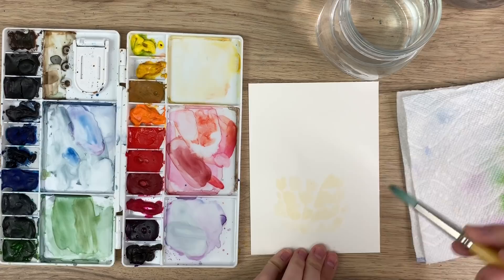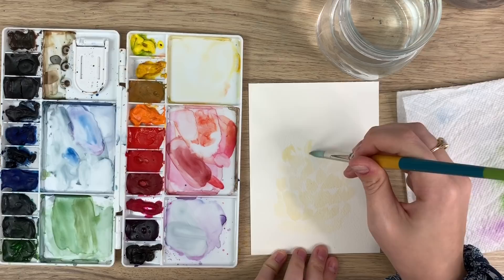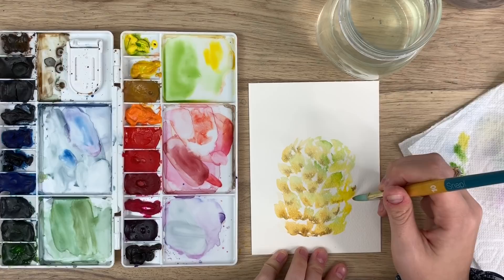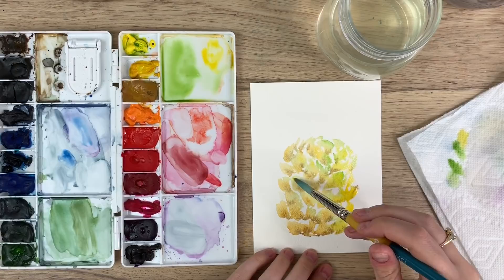Watercolour Pineapple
Paint Palette:
USA CANADA